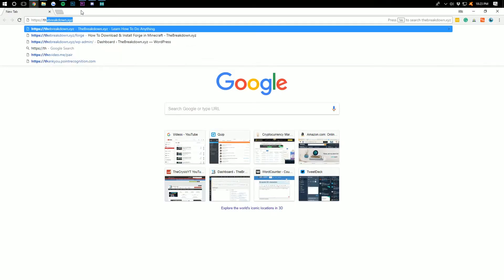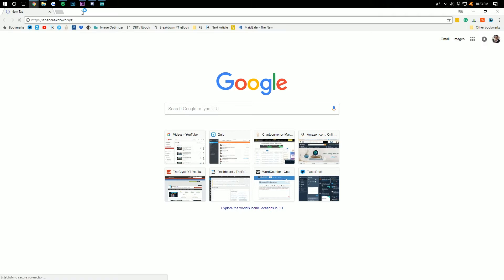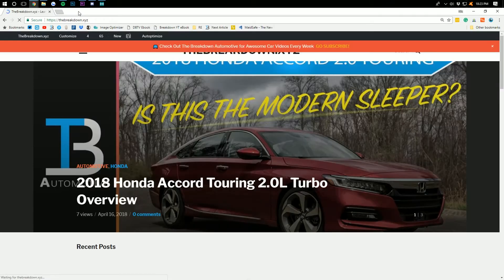What Is A DNS Server & How Can It Speed Up Your Internet?!?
In this video, I show exactly what a DNS server is and how changing your DNS server can speed up your internet. There are tons of different public DNS options, but how do they actually speed up your internet and how does a DNS work anyway? Well, good thing you found this video because we tell what a DNS server and how it can make your internet faster in it!

Host Your Website For Just $3.95/Month on Bluehost!

About this video: This video tells you exactly what a DNS server is and how it can speed up your internet if you change your DNS server. Changing your DNS is actually one of the simplest and easiest ways to improve your internet speed, and I explain why that is in the video.

So what does DNS stand for anyway? Well, DNS stands for the 'Domain Name System', and it basically underpins the entire internet. It works in the background without us even knowing it taking domain names, like and linking them to computer-readable numerical IP addresses. DNS does this by looking up that information on a system of linked DNS servers across the Internet.

Basically, domain names are the human-readable website addresses we use every day. The thing is though, your computer doesn’t understand where “thebreakdown.xyz” is. Behind the scenes, the Internet and other networks use numerical IP addresses. If you typed an IP address directly into your web browser’s address bar, you’d also end up at the website associated with that address.

DNS servers match domain names to their associated IP addresses. When you type a domain name into your browser, your computer contacts your current DNS server and asks what IP address is associated with the domain name. Your computer then connects to the IP address and retrieves the right web page for you.

The DNS servers you use are likely provided by your Internet service provider. If you’re behind a router, your computer may be using the router itself as its DNS server, but the router is forwarding requests to your ISP’s DNS servers.

Computers cache DNS responses locally, so the DNS request doesn’t happen every single time you connect to a particular domain name that you’ve already visited. Once your computer has determined the IP address associated with a domain name, it will remember that for a period of time, which improves connection speed by skipping the DNS request phase.

The thing is though different DNS servers can have different effects on your internet's speed and security.

Now, you’re probably using your ISP’s default DNS servers. However, you don’t have to. Instead, you can use DNS servers run by a third party. Three of the most popular third-party DNS servers are OpenDNS, Google Public DNS, and CloudFlare's speed and security optimized DNS system.

In some cases, these DNS servers may provide you with faster DNS resolves and thus speeding up your connection the first time you connect to a domain name. However, the actual speed differences you see will vary depending on how far you are from the third-party DNS servers and how fast your ISP’s DNS servers are. If your ISP’s DNS servers are fast and you’re located a long way from the third party provider's servers, you may see slower DNS resolves than when using your ISP’s DNS server. It really all just depends.

With that being said, I hope this video did teach you what a DNS server is, how it works, and how it can speed up your internet. It really helps us out. Thank you very much in advance!